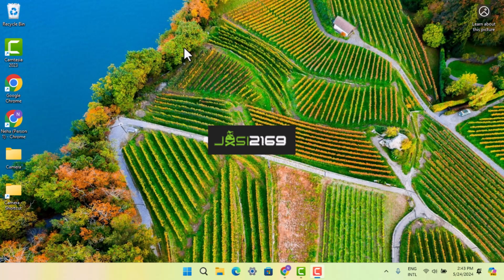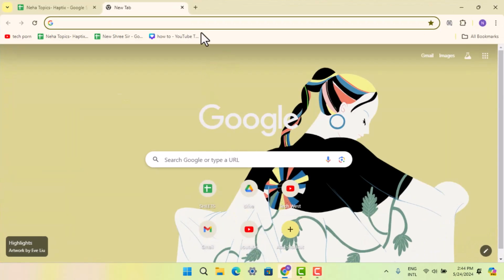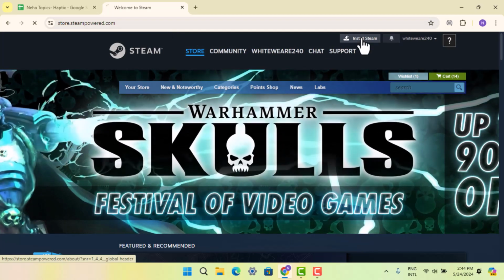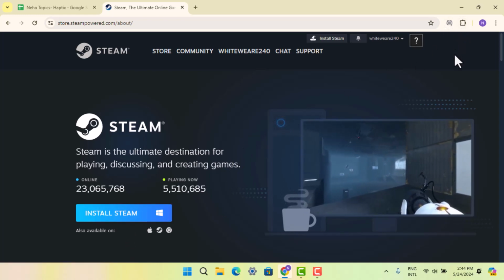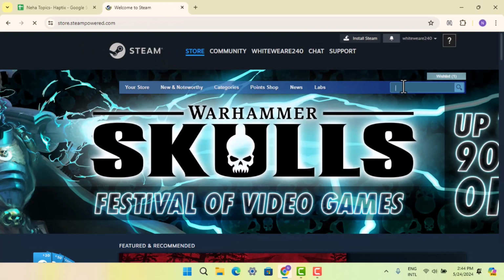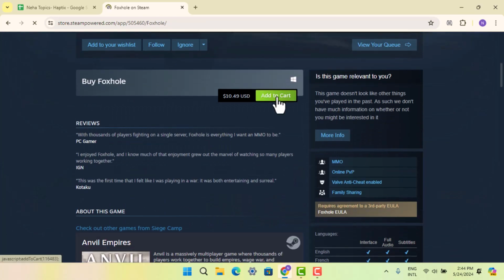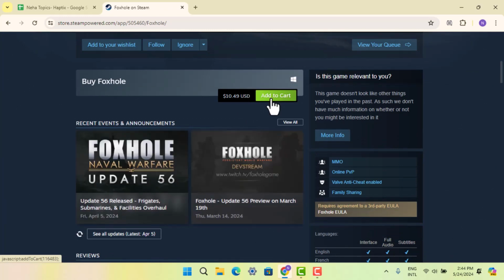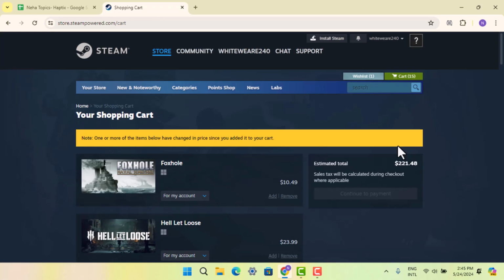How To Download And Install Foxhole On PC Laptop !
This Video Is based on How you can Download And Install Foxhole On PC Laptop.

Chapters / Timestamps
0:00 Introd
0:19 Download Foxhole On PC Laptop
1:28 Outro